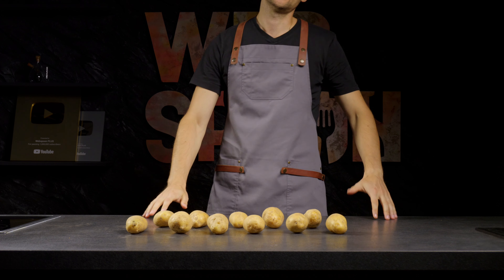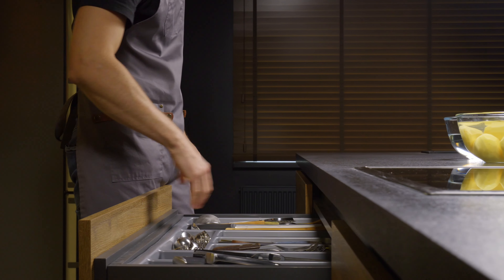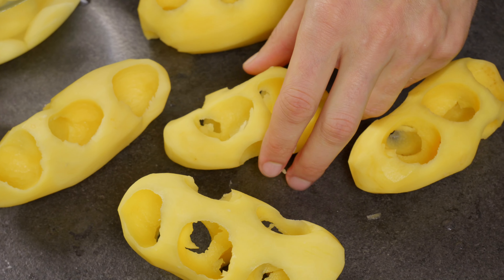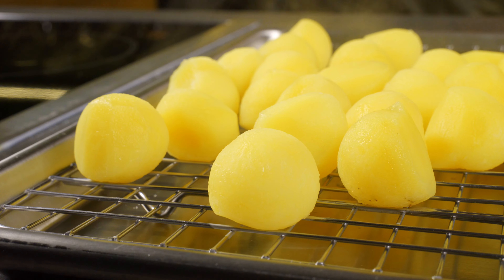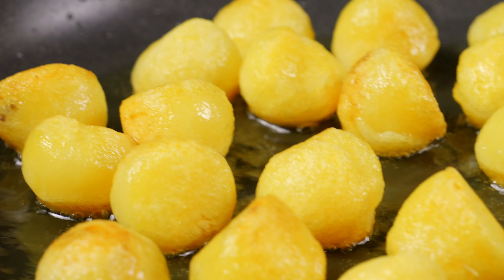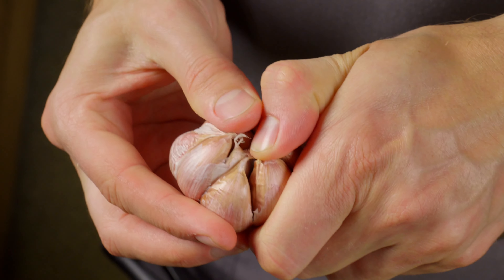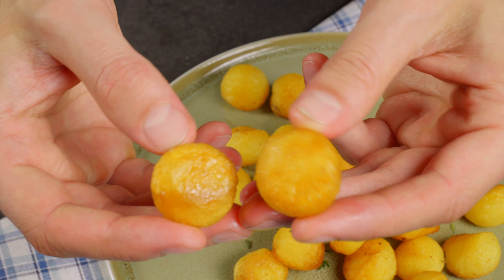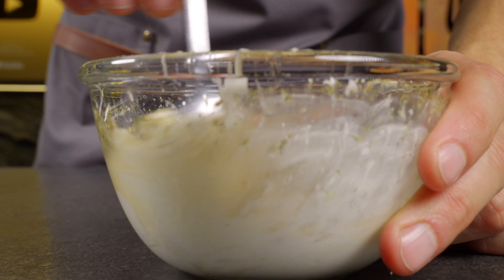Better Than Chips and Fries! My Friends Were Stunned After Trying It!!!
Indulge in the exquisite flavors of Paris with our Parisian Potatoes recipe. These golden, crispy potato bites are seasoned to perfection and make the perfect side dish or snack. Bon appétit! 🥔🇫🇷

🥰 We really hope you enjoy our recipes. Please tell us what do you think about them!

Ingredients to make Parisian Potatoes:
 Large potatoes
Salt
Olive oil
Butter
Garlic
Thyme
Chili pepper